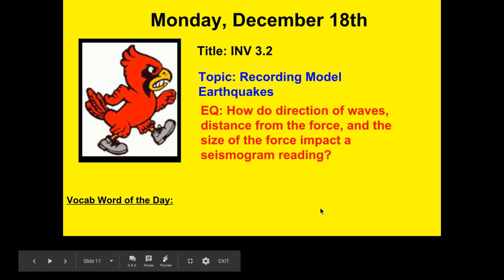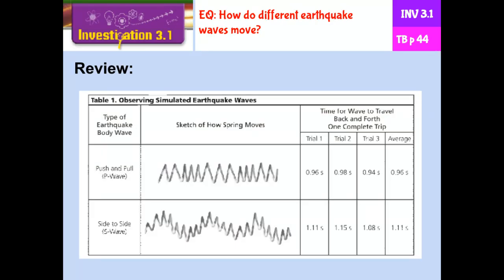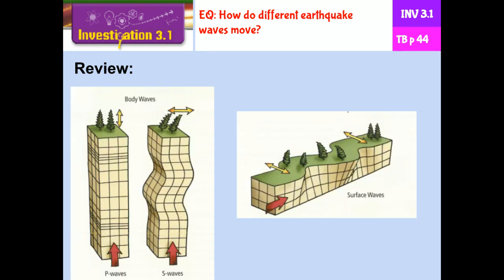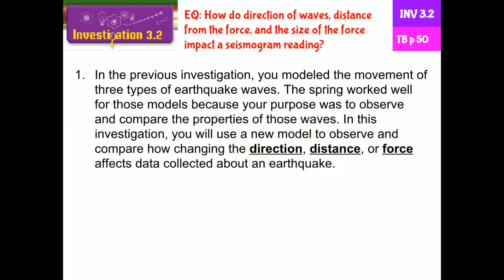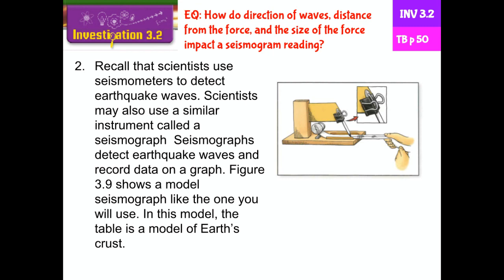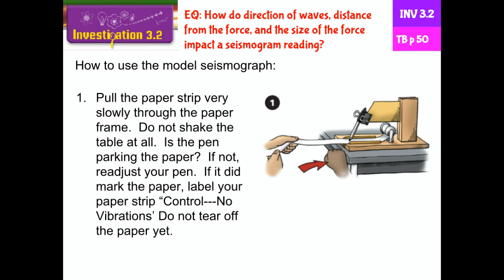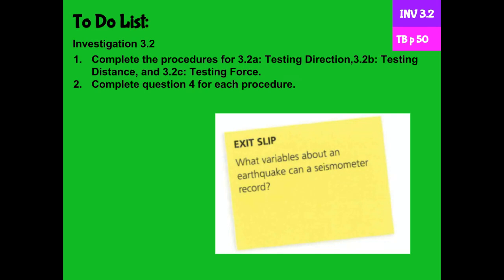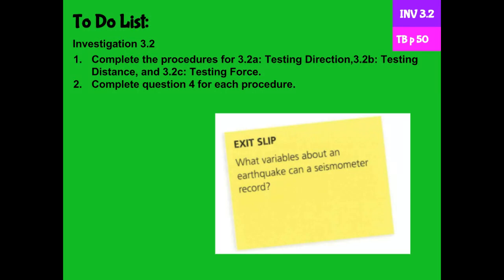12.18.17 EDS INV 3.2 Waves